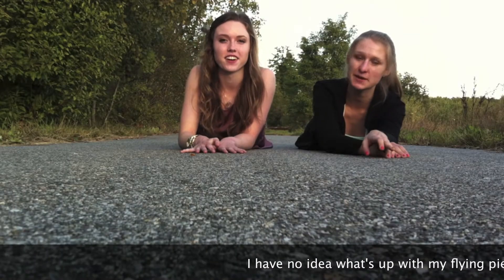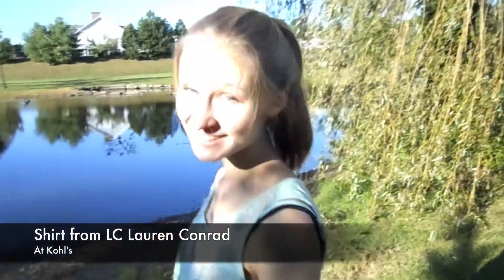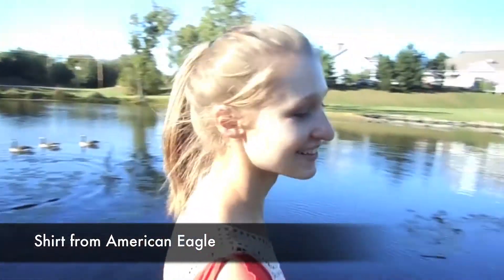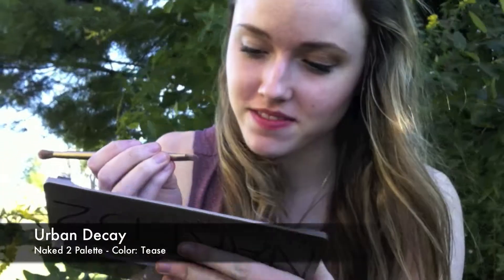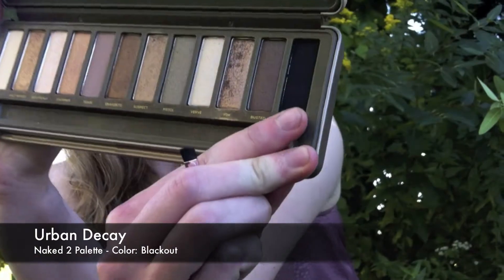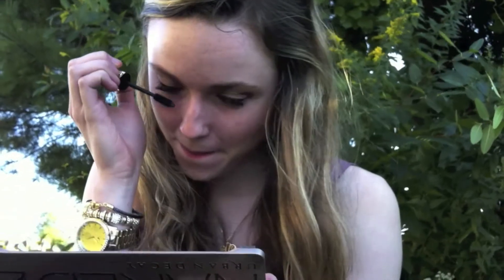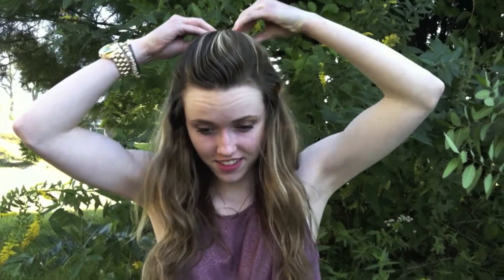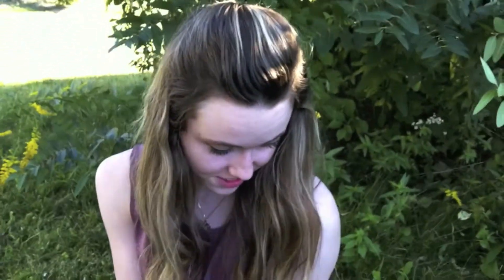Picture Day Perfect!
Hey everyone :) It's that time of year that we all dread again, picture day...but that's okay, because we're here to make your school pictures ones you actually like. These are some fashion, beauty and hair tips and tricks that are tried and true ways to make you look your best! We hope you enjoy, and have a good school picture day! :)

The wonderful music in this video is a cover by Jessica Trutza! She has an amazing voice and so much talent, so you should definitely go and check her out :) She's an awesome singer that makes amazing covers! This is her cover of "Say You Like Me" originally by We The Kings!

Morgan's instagram: morganlovespinkxo
Kristina's instagram: kristina3393
Morgan's personal channel: morganlovespinkxo

Xoxox, Morgan and Kristina
Stay beyoutiful!